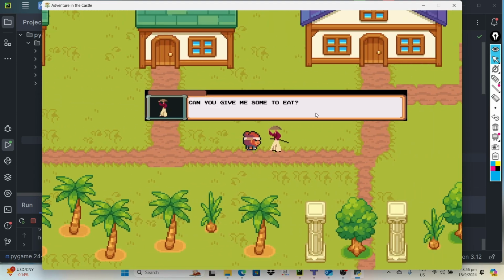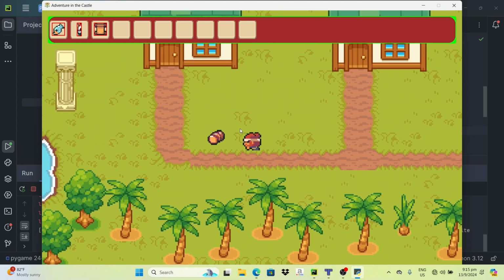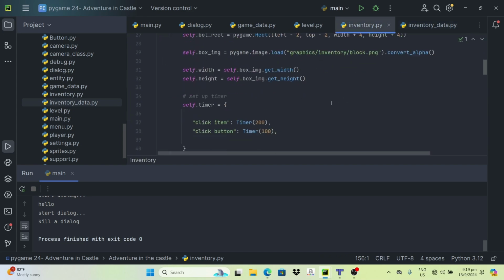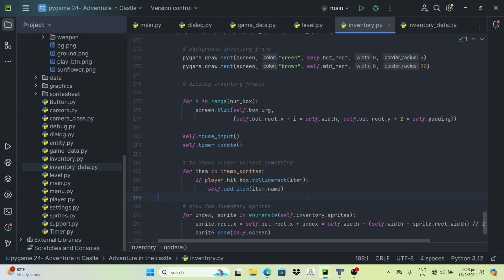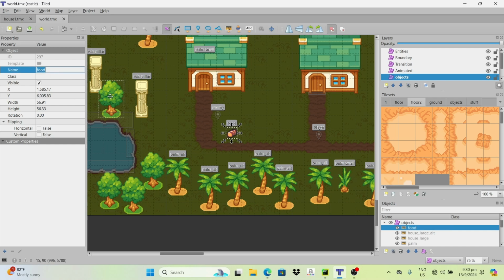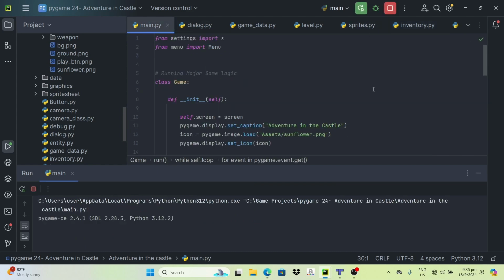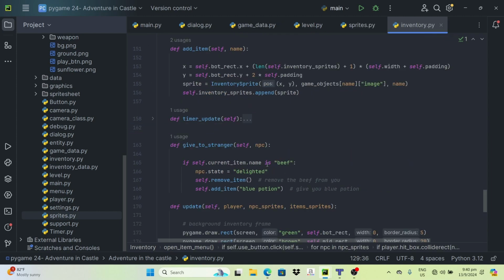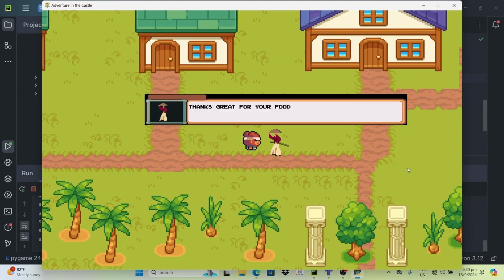I am making a RPG Zelda Style game in Python - Part 1 -interact with NPC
I am wriing a game in python pygame, this part will introduce how to interact with the NPC , have a dialogue and exchange objects.

Sorry, the game is now in progress stage, I will publish the source code when I finished it. In next chapter, I would like to exchange a blue potion with an old man... guess what... see the next part.

special Note :  you should have basic idea of Python programming language , and some experience of using Pygame module before watching this video.

0:00 Introduction to NPC systems
0:31 Setting up game objects
2:10 Implementing item collection
3:23 Inventory sprite logic
5:15 Defining item classes
7:04 Fixing collection bugs
8:31 Inventory data and menus
9:55 NPC item exchange